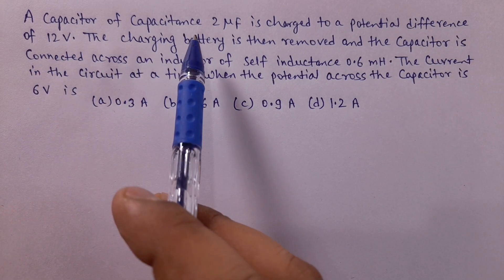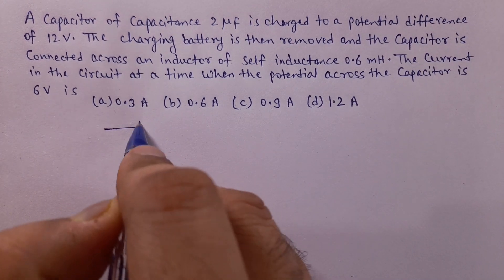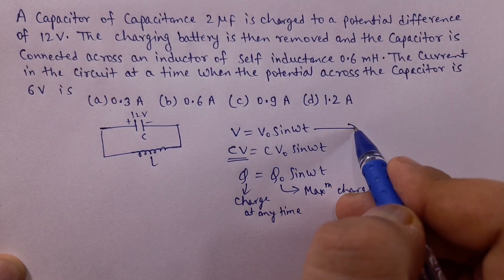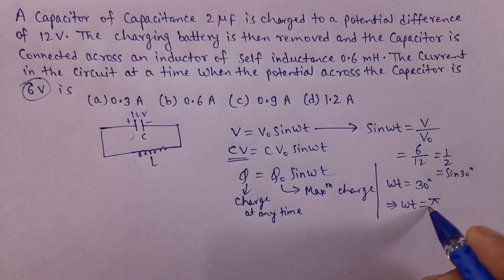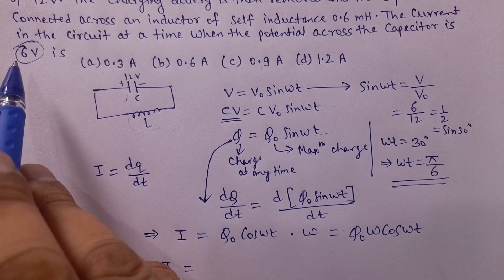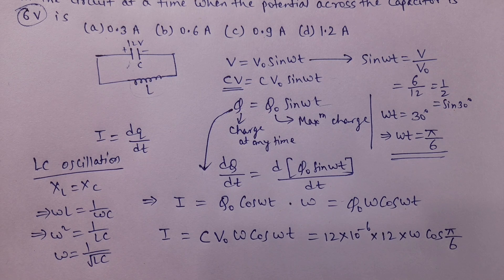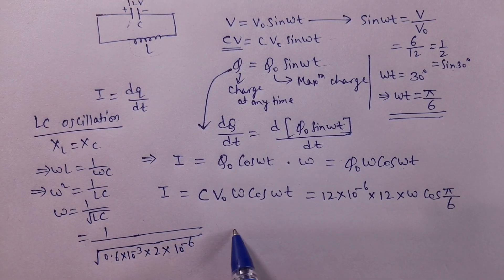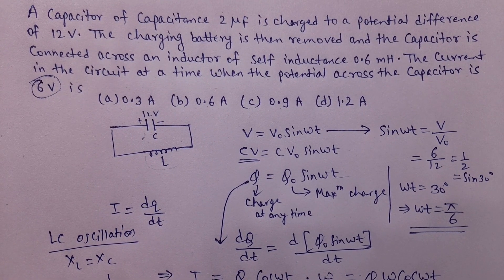capacitor is charged to potential difference V then battery is removed and connected across inductor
capacitor of capacitance C is charged to potential difference V then battery is removed and connected across inductor of self inductance L,find current in the circuit when potential across capacitor becomes V/2.